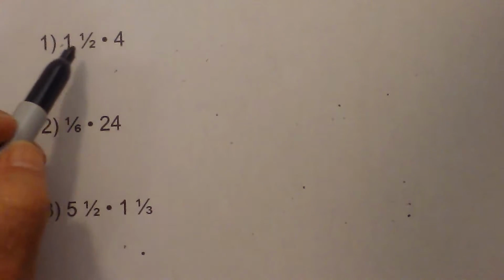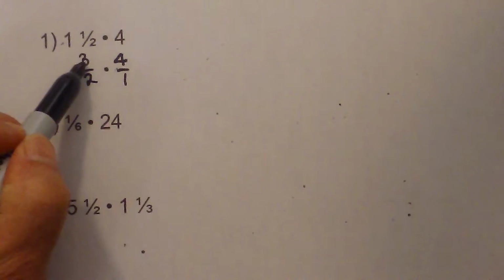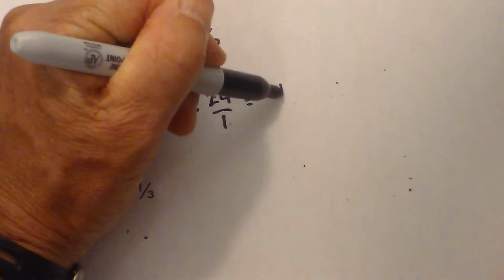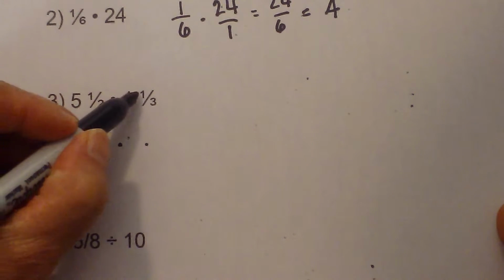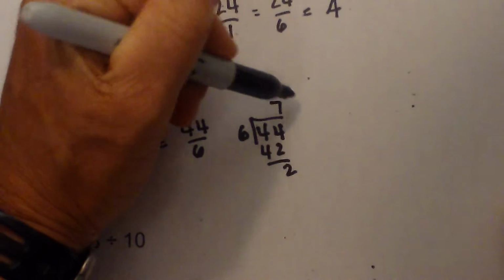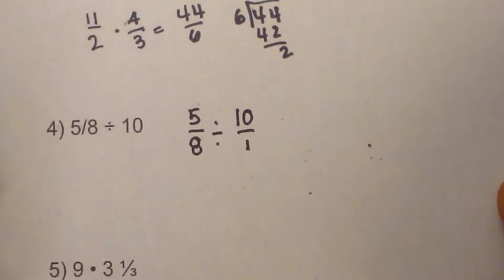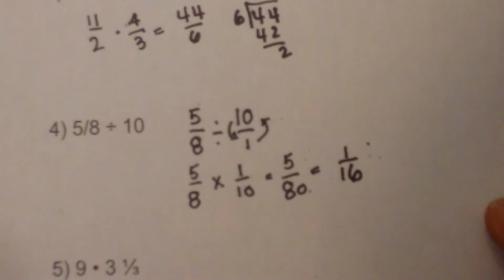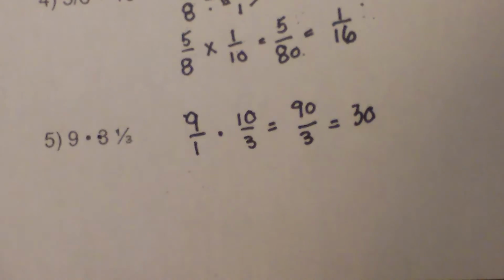Multiplying and Dividing Mixed Numbers -Fractions for Adults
Multiplying mixed numbers and fractions. If you are an adult who has forgotten the basics of fractions this video will help.
Step 1. Convert any mixed numbers or whole numbers to fractions of improper fractions.
Step 2. Multiply

Learn even more about fractions with this fraction playlist that covers the basics of fractions!!